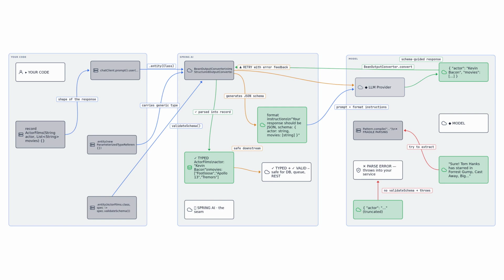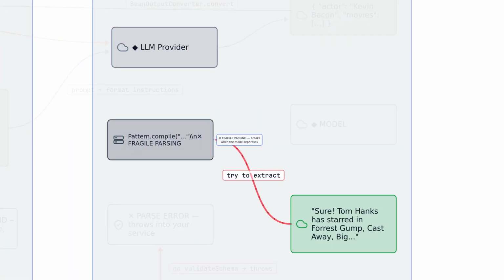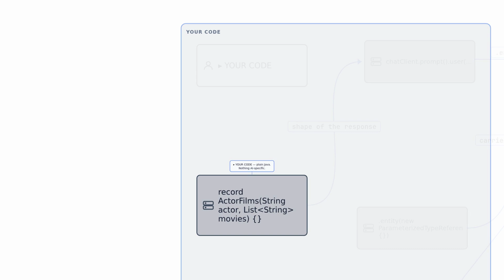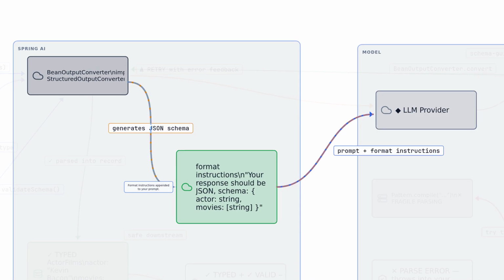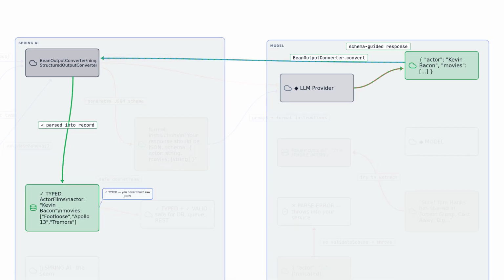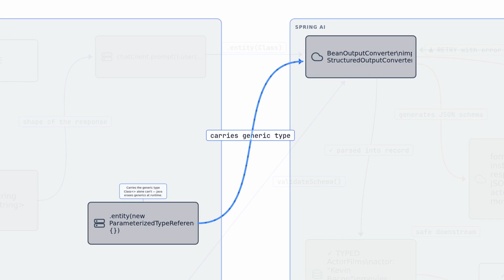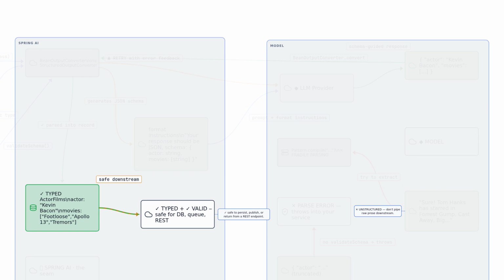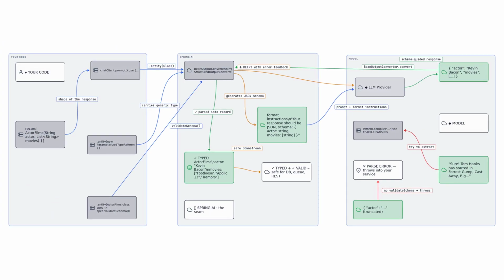05-Structured Output to Java POJOs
AI models return text. Spring AI's `.entity` turns that text into a typed, validated Java record — the same move as deserializing JSON with Jackson. This episode covers single-entity extraction, collections via `ParameterizedTypeReference`, and the new 2.0.0 `validateSchema` retry path. Full write-up

⏱ Chapters:
0:00 Intro
(add chapter timestamps after the final cut — see chapters.txt)

◀ Previous: Ep 4: Switch AI Providers Without Rewriting Your App: Spring AI Model Portability — (coming soon)
▶ Next: Ep 6: RAG with Spring AI: Turn Enterprise Docs Into Searchable AI Memory — (coming soon)

Spring AI moves fast — this series is pinned to 2.0.0. Update notes